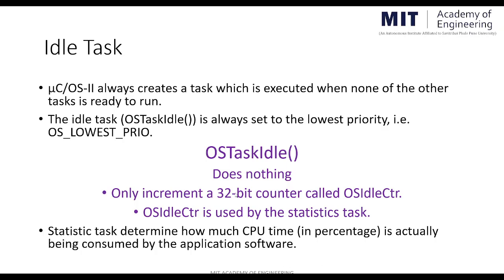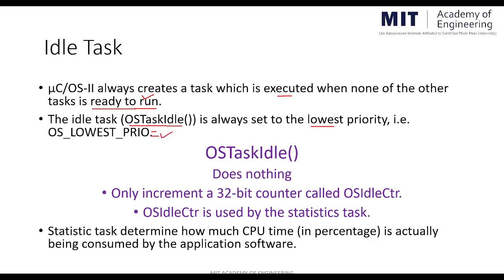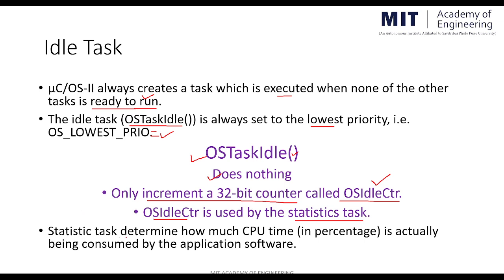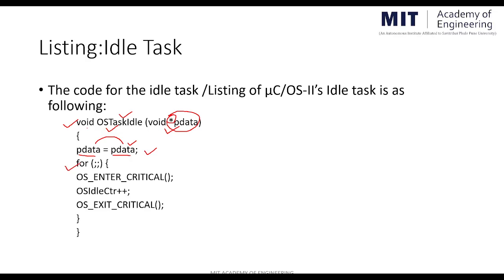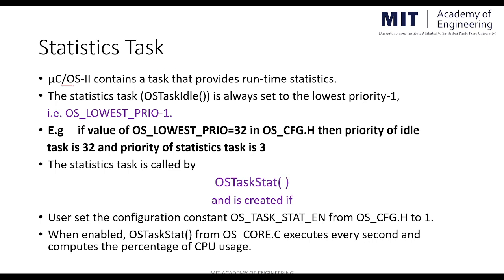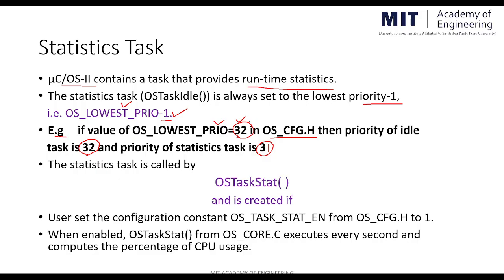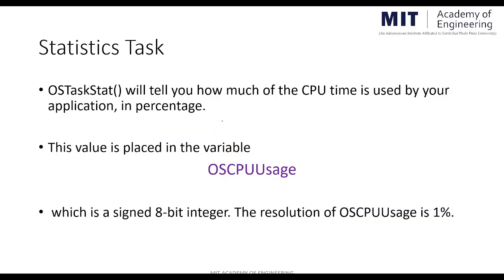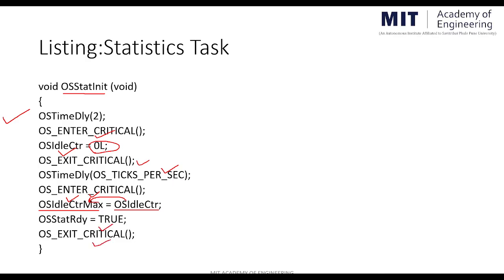RTOS Idle Task & Statistic Task 2024 10 01 10 11 39